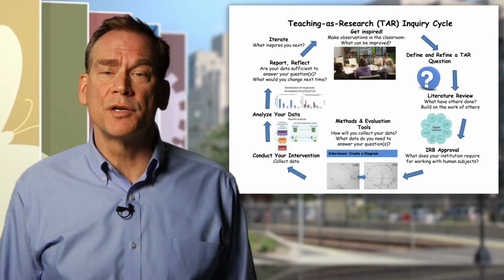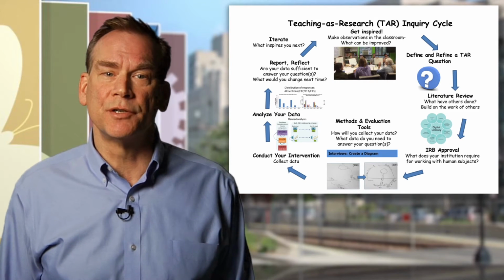BUXCIRTL2016-V002300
CIRLT2x_M1_video_1.1.1Welcome_v1.mov